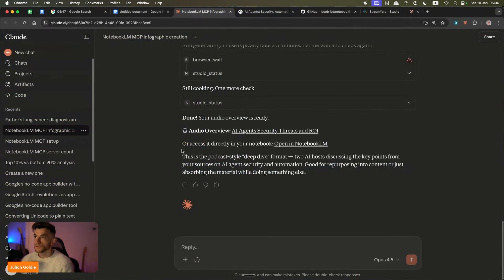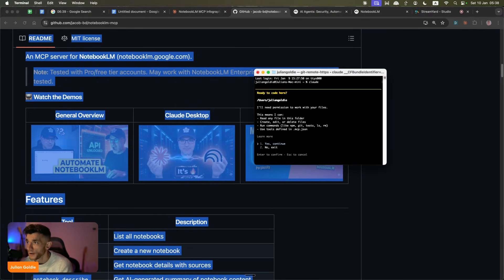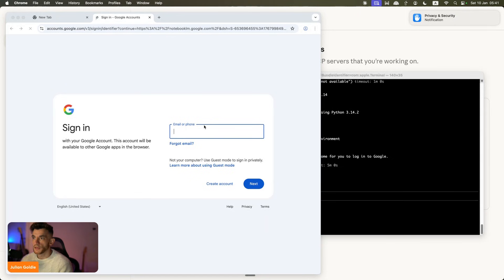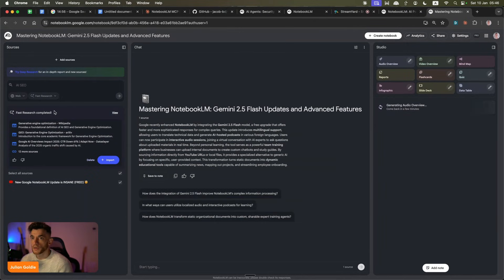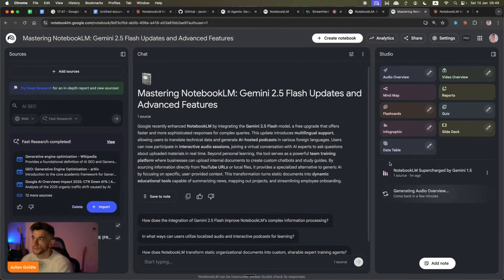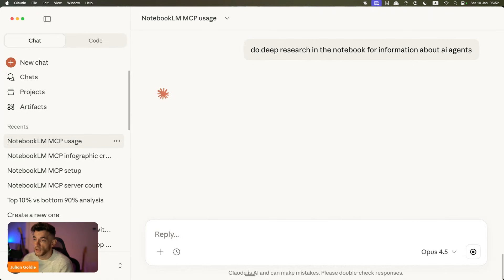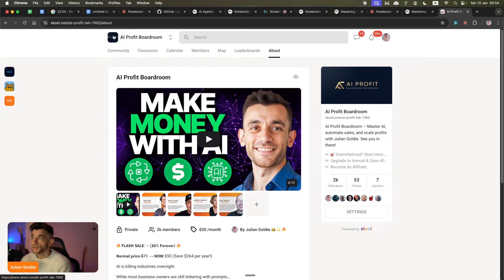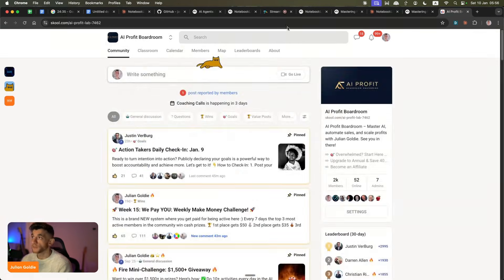NotebookLM MCP + Claude Code: Build ANYTHING!